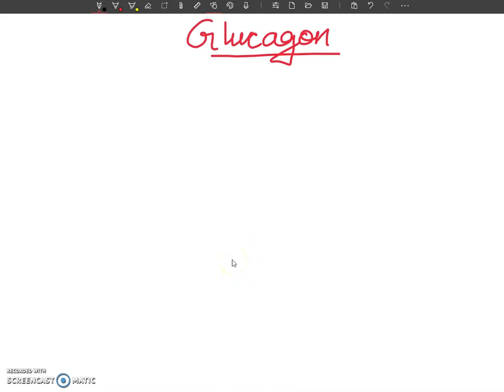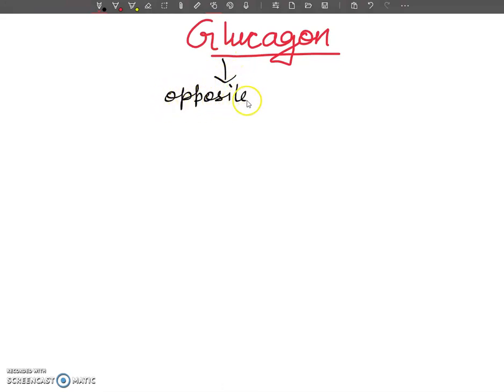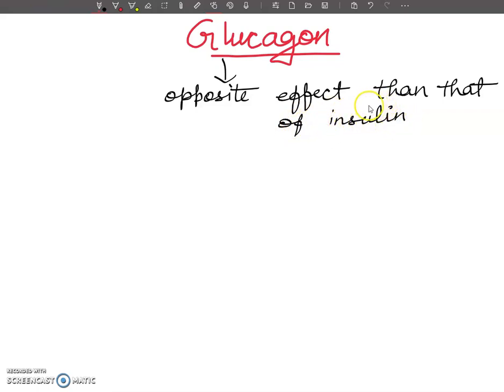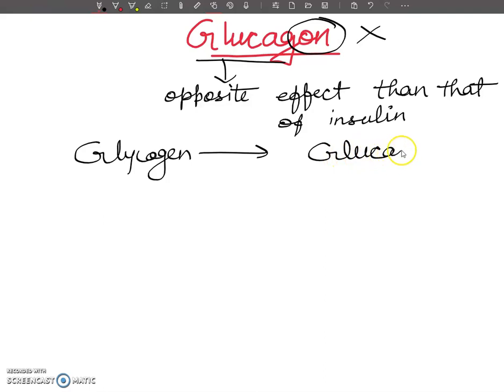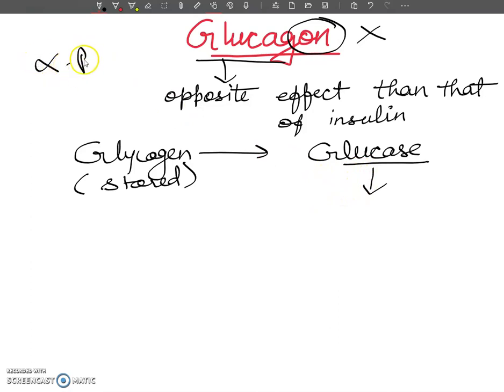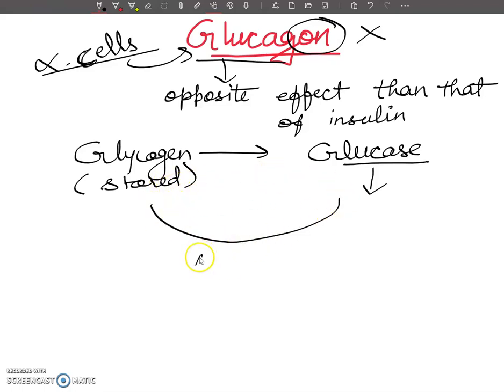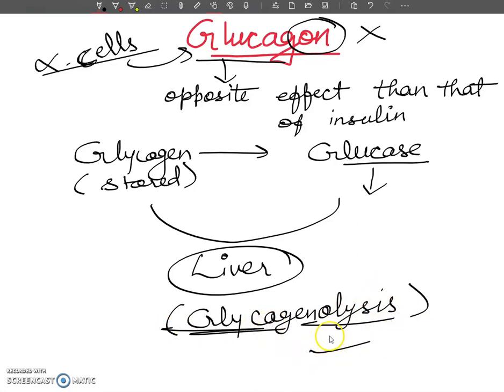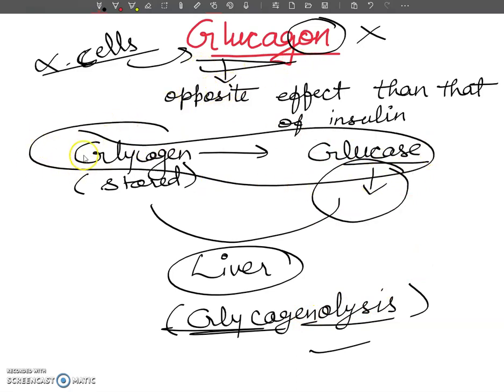GLUCAGON " BIOLOGY CONCEPTS "